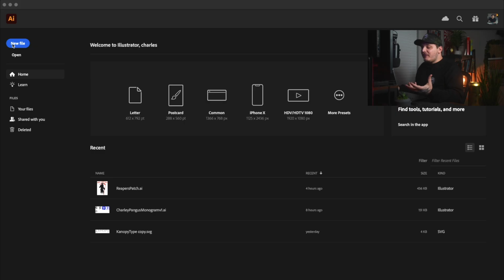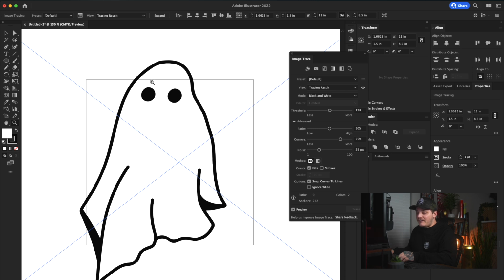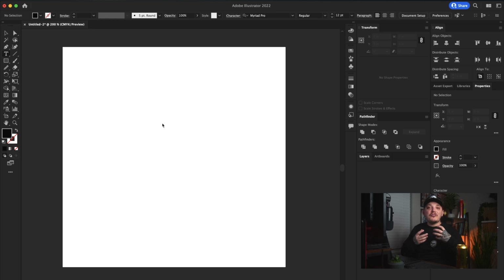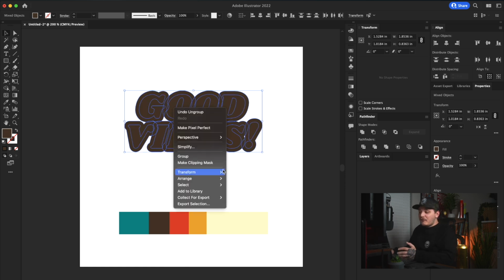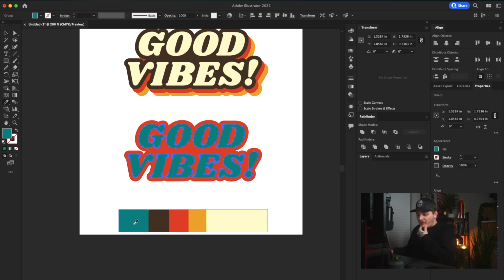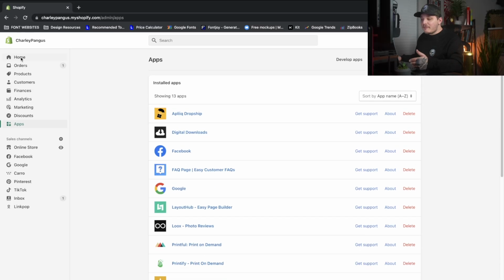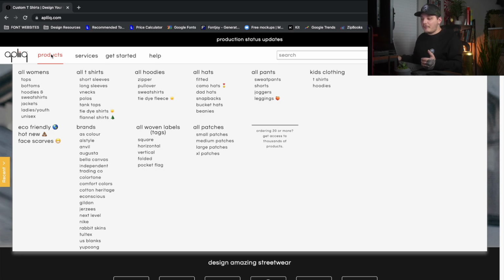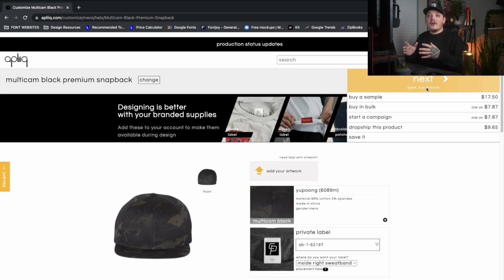How To Easily Design Embroidered Patches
Welcome To Another Charley Pangus Video!
Ready To Design Custom Patches? This video is all about How To Design and Make Custom Patches For Your Merch! Level Up Your Clothing Brand.You will learn how to design your own custom embroidered patches in Adobe Illustrator. I have a special guest on today's episode so watch until the end. Additionally I show you how to make patches and place them on merch using Apliiq.com & Shopify with Print On Demand.

👕Best Wholesale Blanks!

or Info (at) Charleypangus.com

🖥Products I Use Everyday